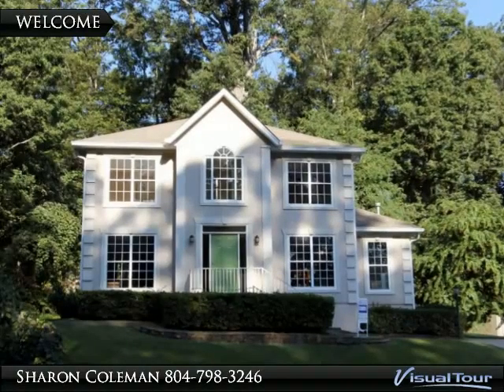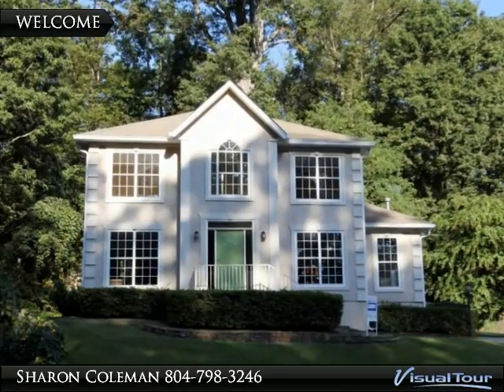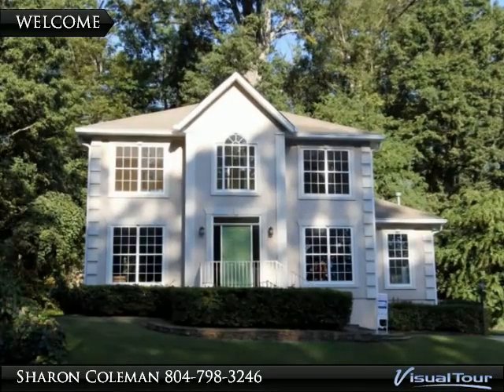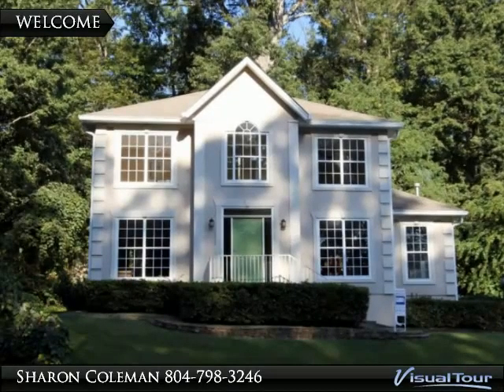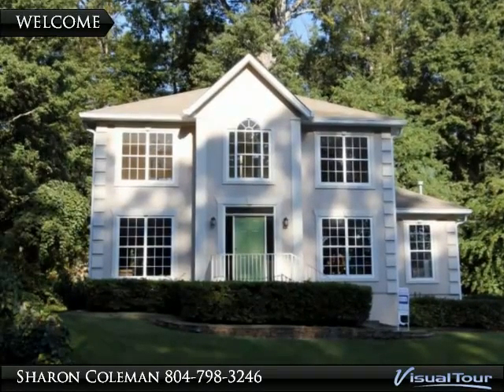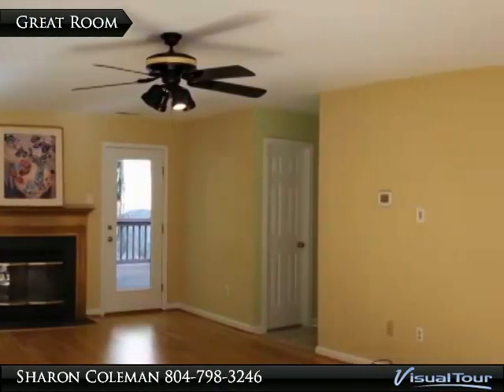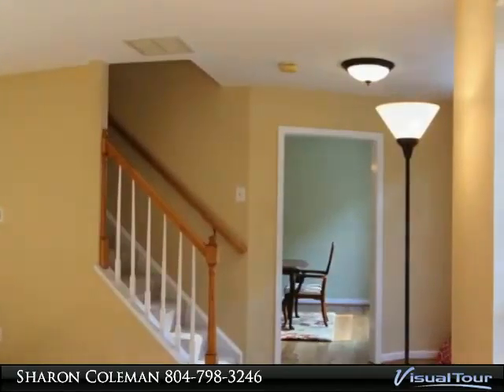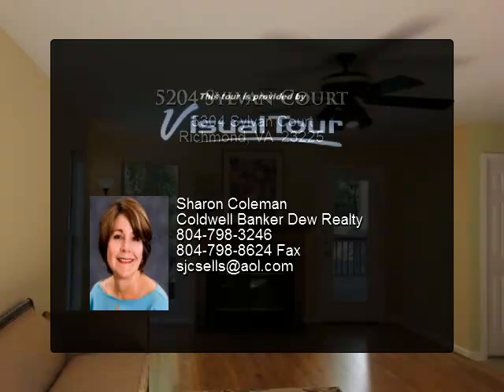5204 Sylvan Court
Elegant Bright and Open Home Situated in Wonderful Neighborhood of Westover Hills. Located near the James River Parks System, great local restaurants and shops. Home is MOVE IN Ready with Just Refinished Gleaming Hardwood Floors, Fresh Paint throughout, new flooring in Kitchen and baths PLUS all new carpet on stairs and second floor bedroom level. Kitchen has new Amana Gas Range, wood cabinets and great counter space with large eat in area. Adjacent is good sized laundry room with tons of storage. Home is planned well with large window and lots of light-24' Great Room has wood burning fireplace with rear door that leads to 30' Spacious rear deck to enjoy your private wooded rear yard. Upstairs includes a wonderful master suite with Palladian window, walk in closet and private full bath with skylight. The two additional bedrooms have great closets with ceiling fans.

Presented By:
Sharon Coleman, Coldwell Banker Dew Realty